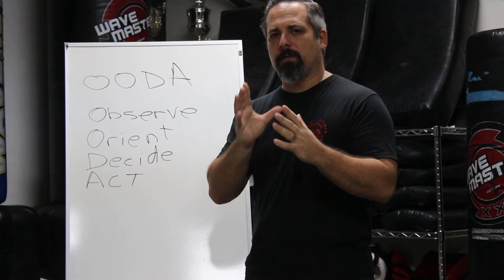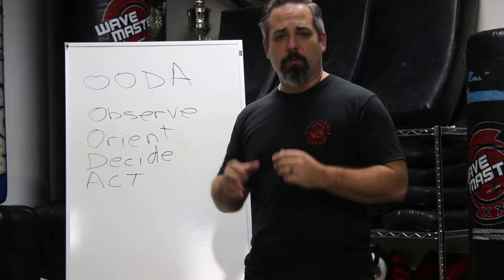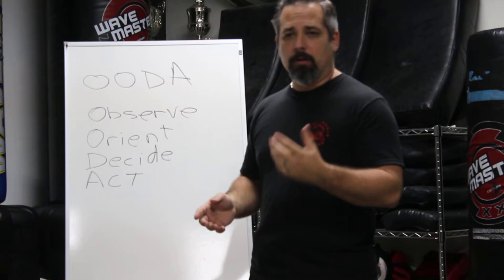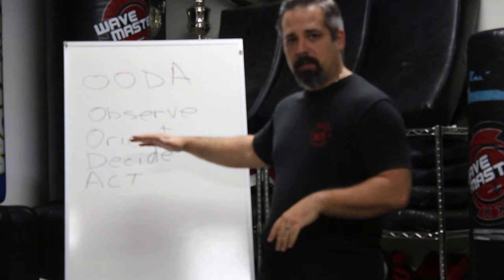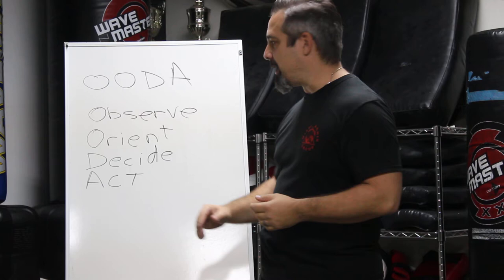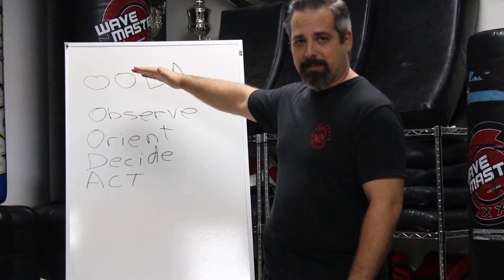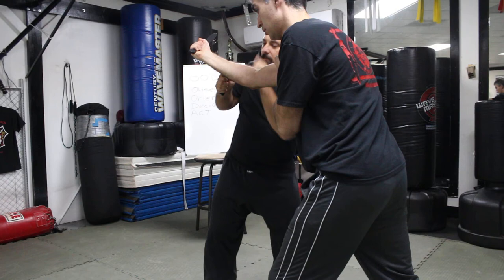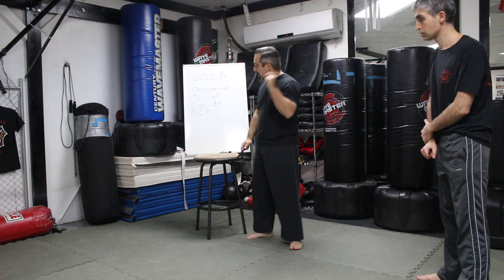Using The O.O.D.A. Loop Concept in Martial Arts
A quick discussion on military strategist Colonel John Boyd's O.O.D.A. loop.  A very important concept for developing good timing.